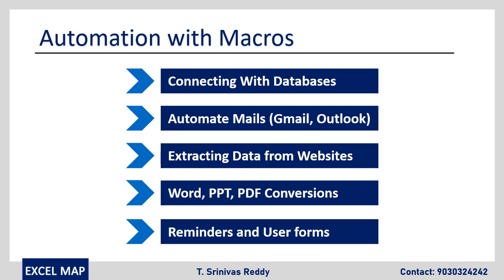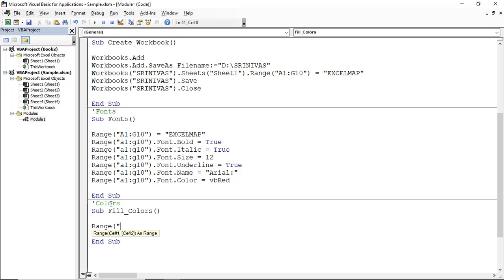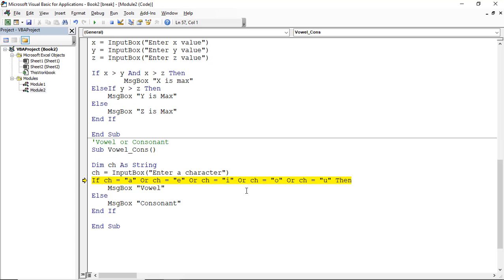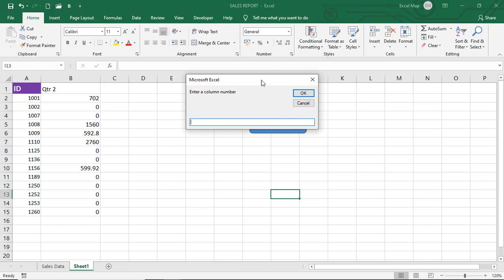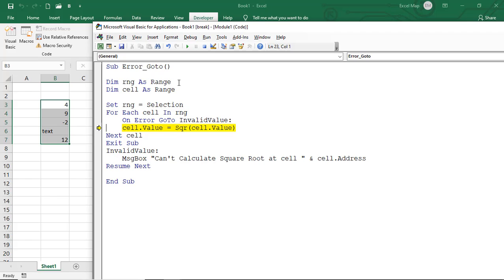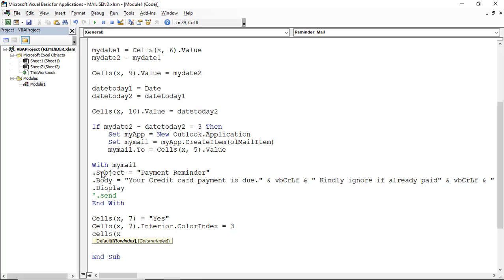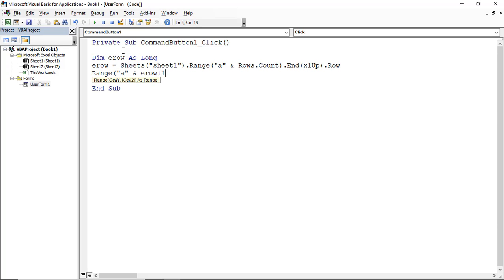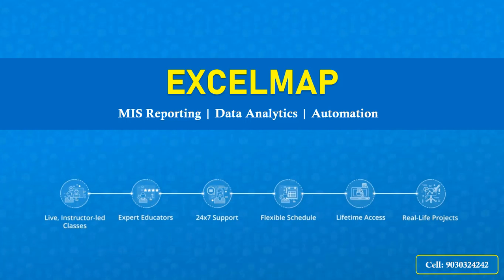MS Excel 2019 Macros VBA Complete Tutorial || VBA Macros in Excel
In this Video Learn MS-Excel 2019 Complete Macros VBA Tutorial by Microsoft Certified Trainer from EXCELMAP (Srinivas Reddy).

This Video Covers:
* What is Macros VBA
* Sample Programs
* Protecting VBA Code
* Control Statements
* IF ELSE Conditions
* LOOP Statements
* VLOOKUPS
* PIVOTS
* ERROR TYPES
* REAL TIME PROJECTS Etc.

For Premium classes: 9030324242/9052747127